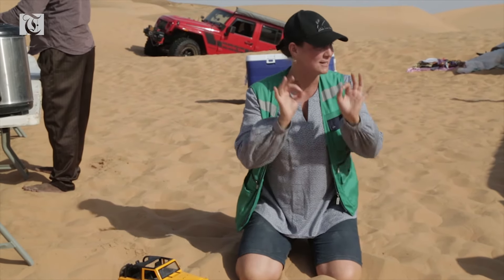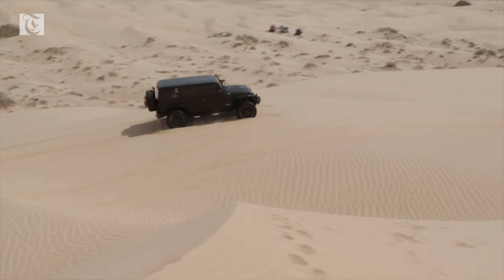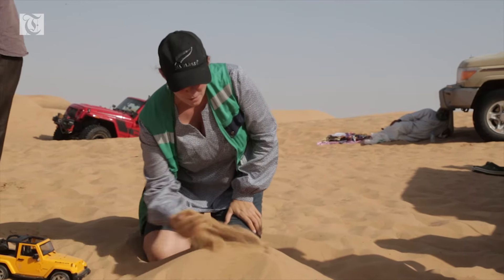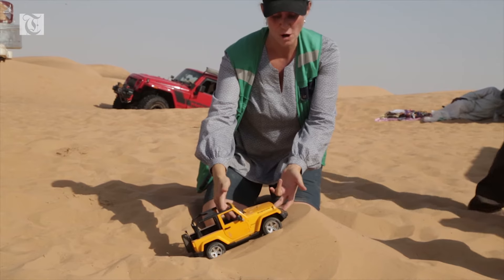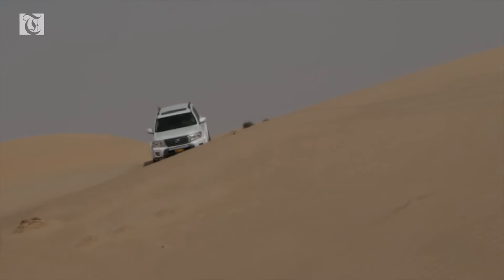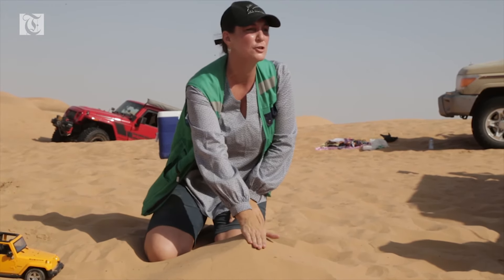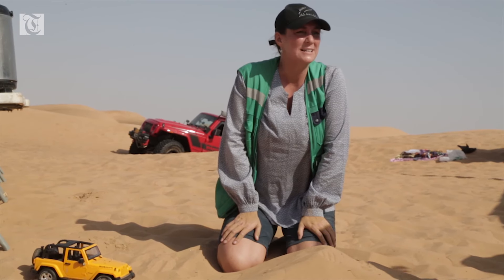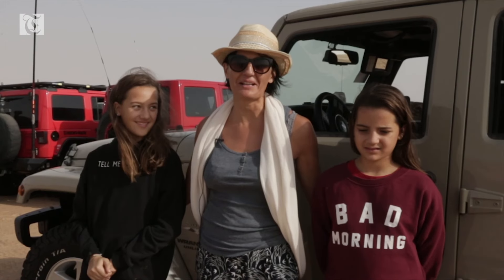Driving tips for desert crossings on a 4x4 vehicle